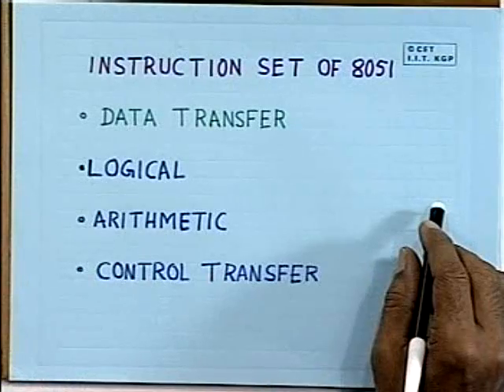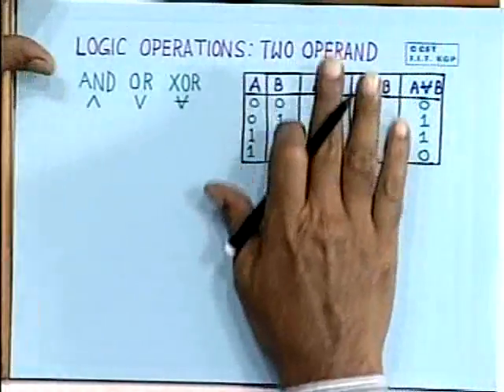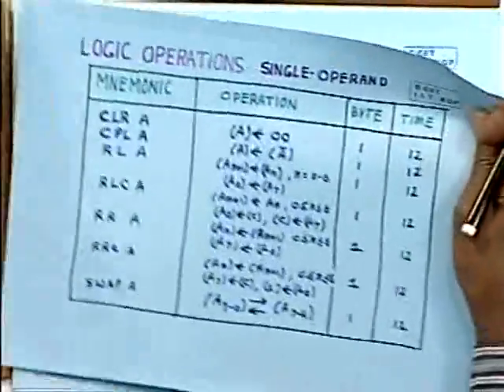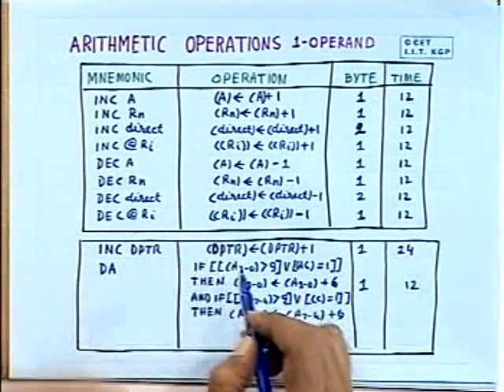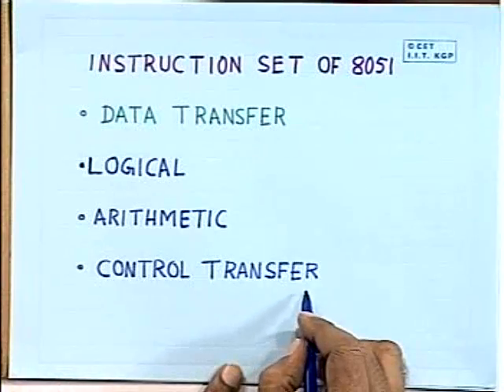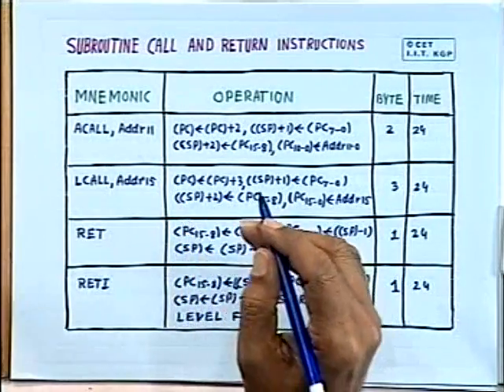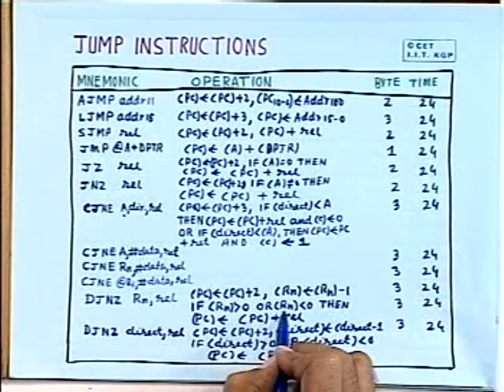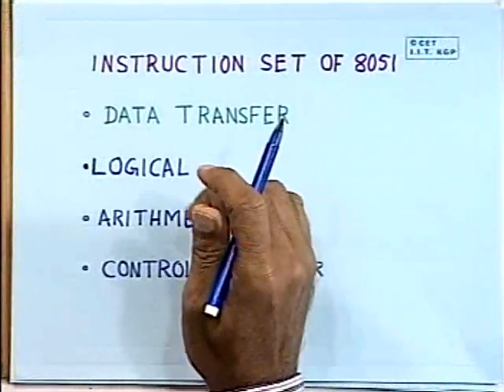lec 24 - Instruction Set of 8051 (Cont.)